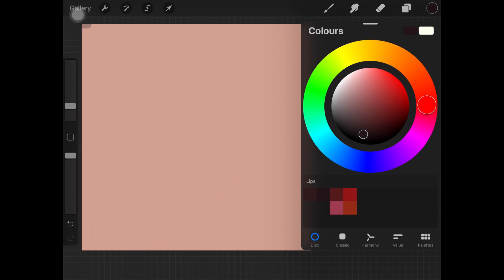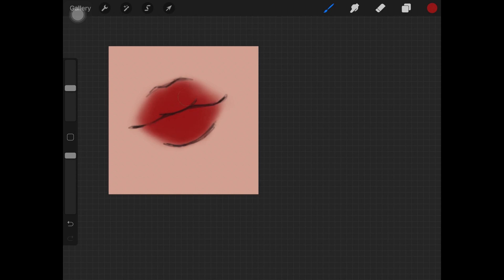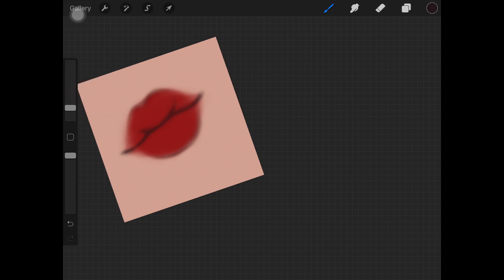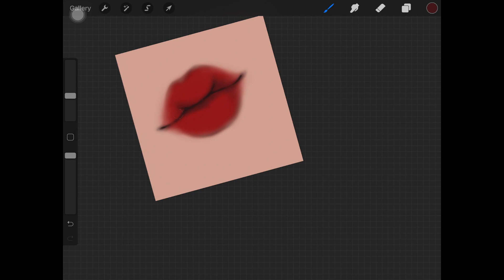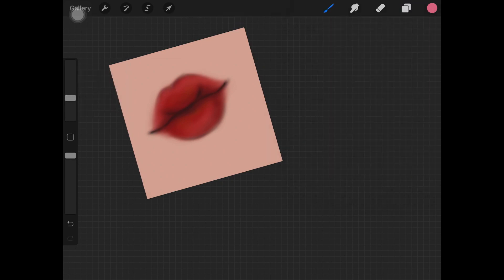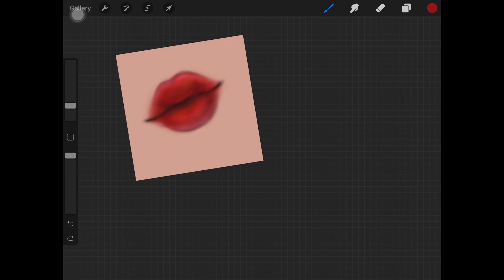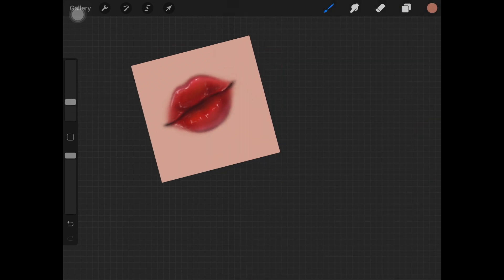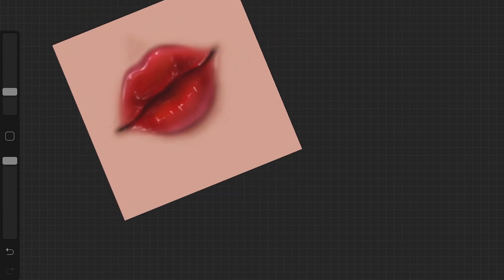Lip Shading Tutorial in Procreate | Procreate Tutorial For Beginners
Hi guys,
In this tutorial, I show you how to shade lips to make them look realistic, in the Procreate app. Also, you guys can use the techniques shown in the video in any software.

I really hope you found it helpful and if you did then give this video a big thumbs up.

If you do create something out of this tutorial, then tag me on Instagram @shikarte